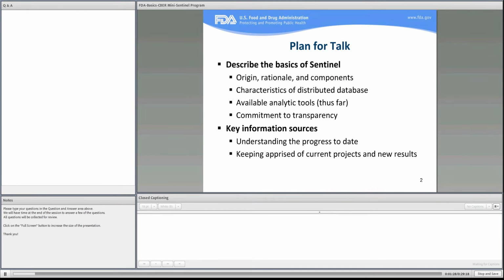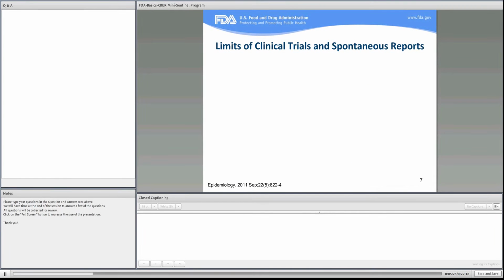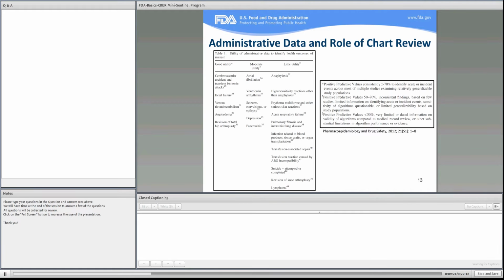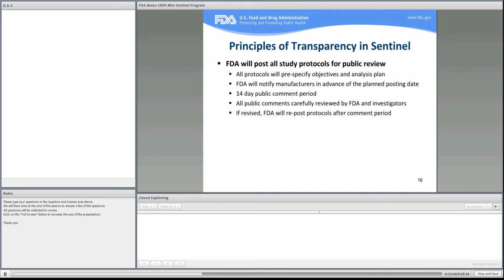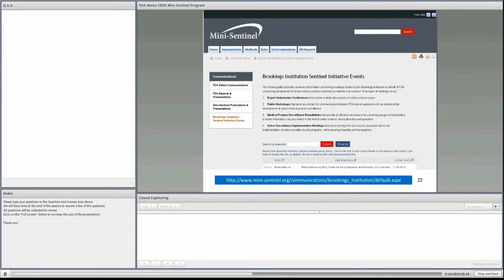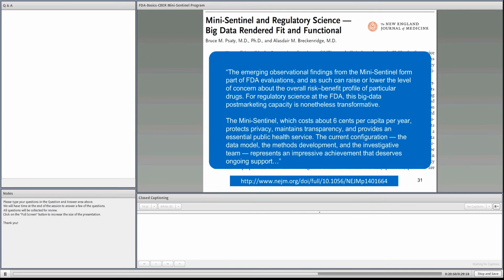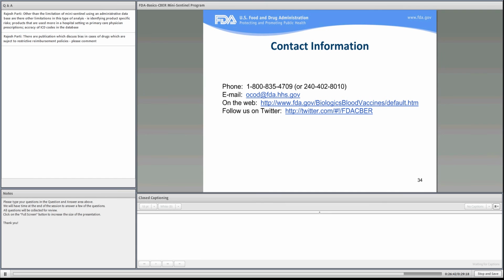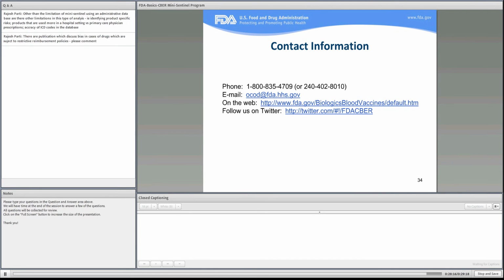FDA Basics - CBER - Mini-Sentinel/Sentinel Activities Including Prism and Bloodscan